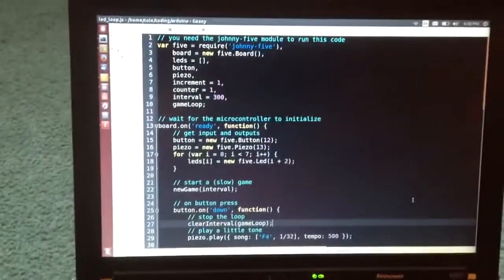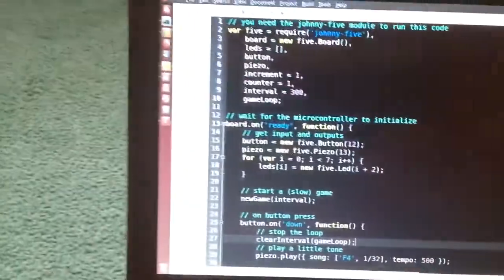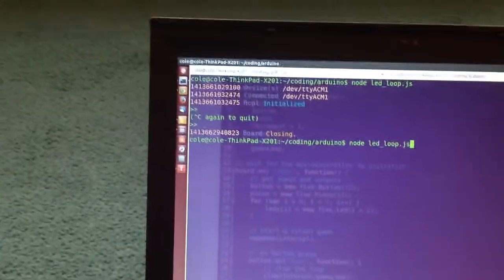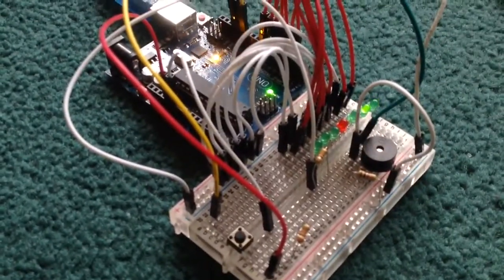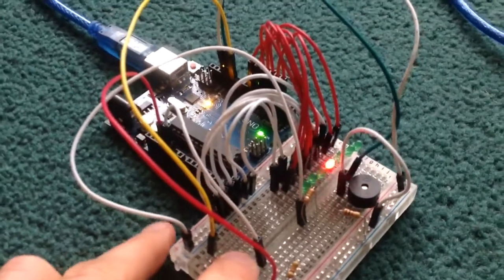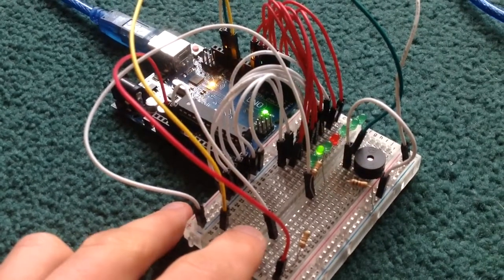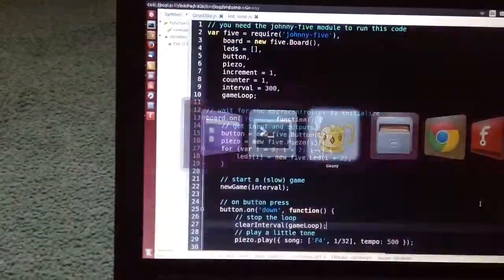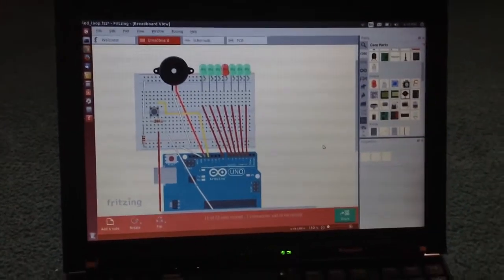Arduino LED game built with JavaScript and Node.js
This is a simple game to test the reflexes. I built it with my Arduino Uno, some common components, JavaScript and Node.js.